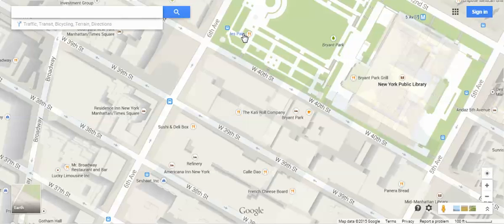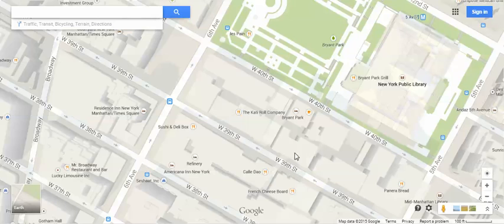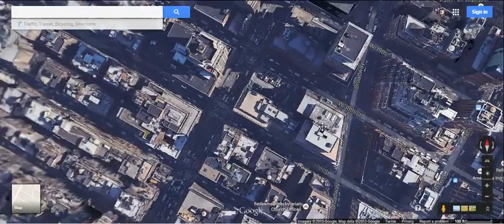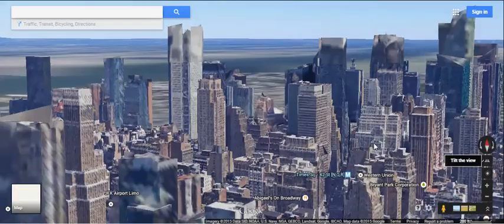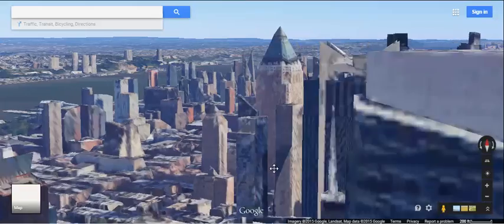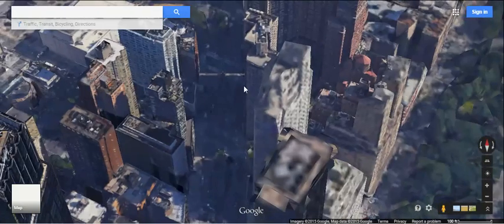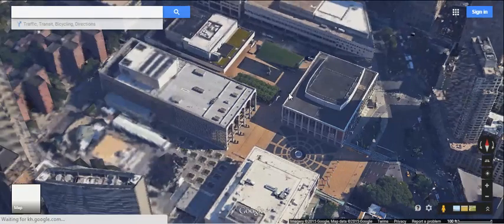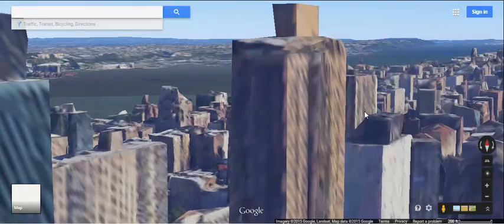Google Maps Tips 7: Access the Google Earth 'God View'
How to use the Google's Earth's 'God View'